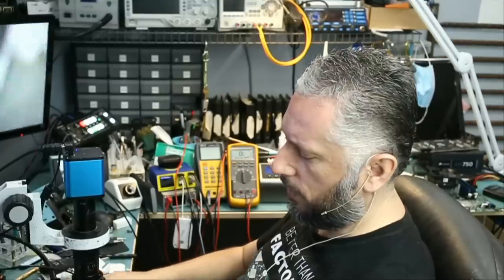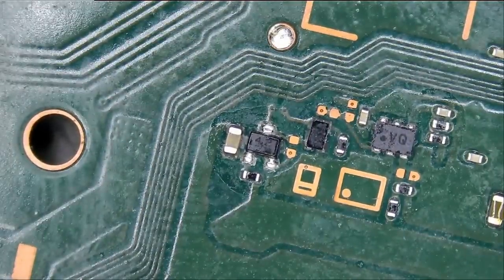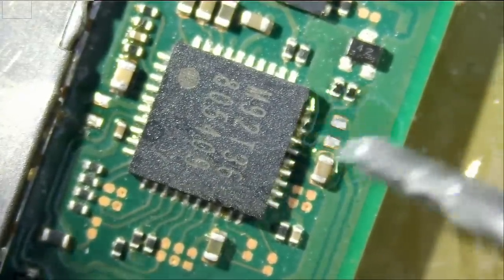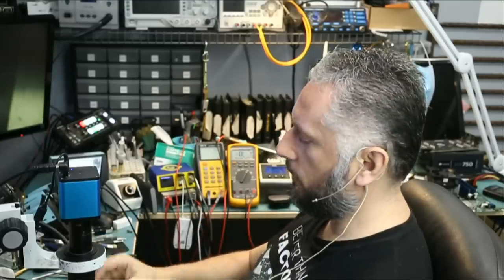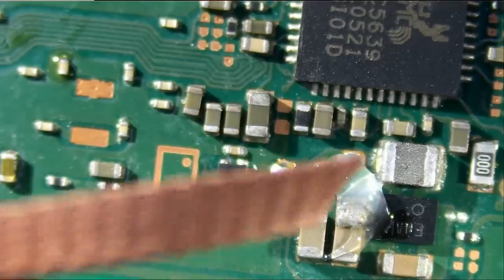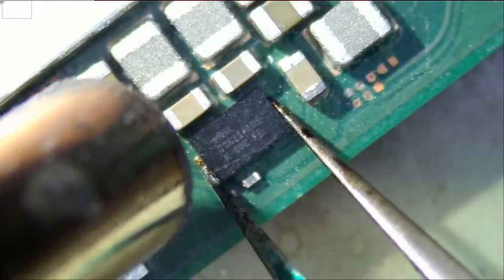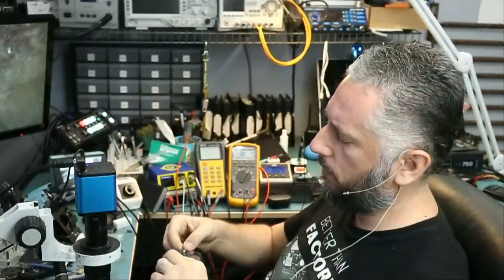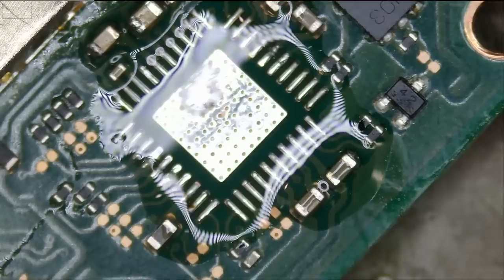Nintendo Switch Came in for repair in this condition